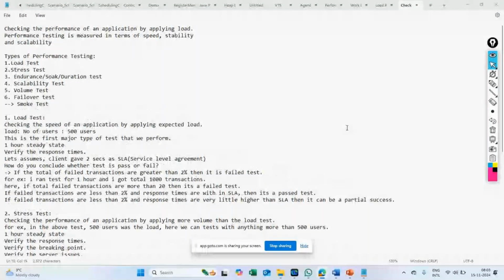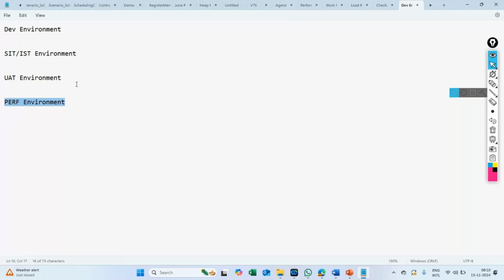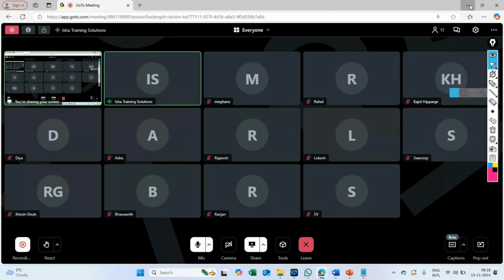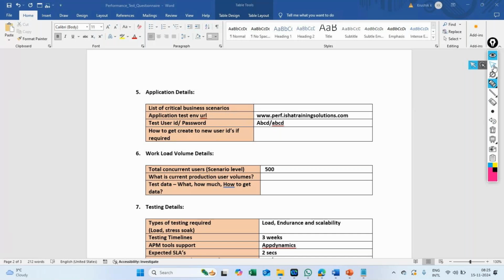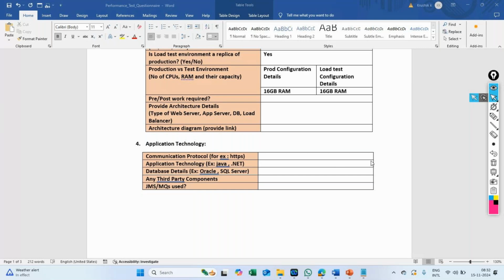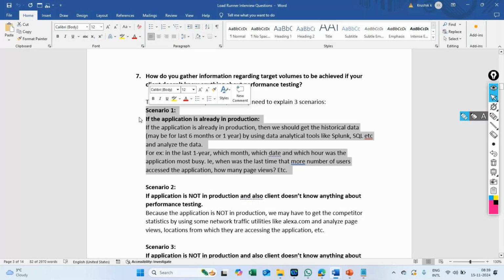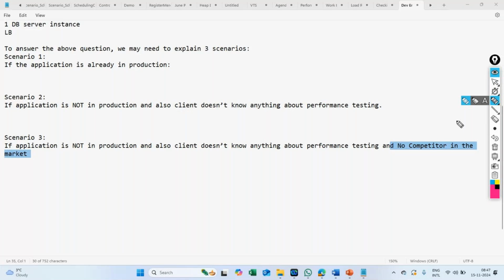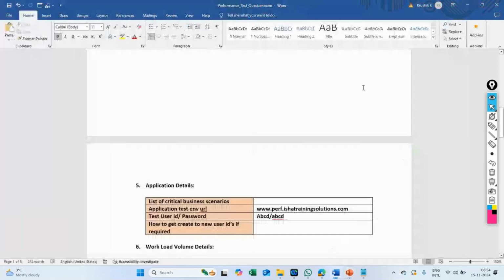Performance Testing using LoadRunner Day 3. 15th November 2024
"Performance Testing Using LoadRunner Basics to Advanced with LoadRunner Enterprise (LRE), Dynatrace & AppDynamics Day 3 On 15th November 2024.

2) Cloud Performance Engineering in DevOps - Core to Master Level

9) SAPGUI protocol - Performance Testing for SAP applications Using LoadRunner

19)Automated Performance : End user experience , Monitoring and Jenkins Pipeline execution – Crash Course

28)Winning New Performance Testing Clients and Presenting Performance Test Proposals

29)Crash Course On Performance Monitoring – End User Experience of Web and Mobile Apps